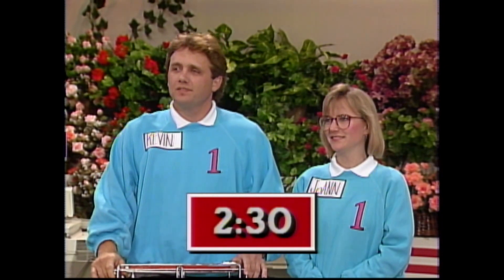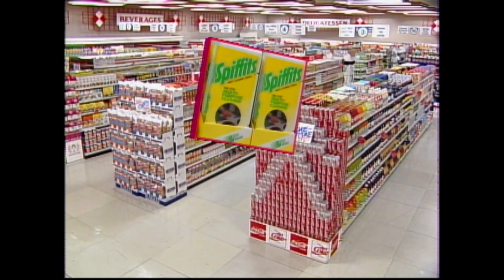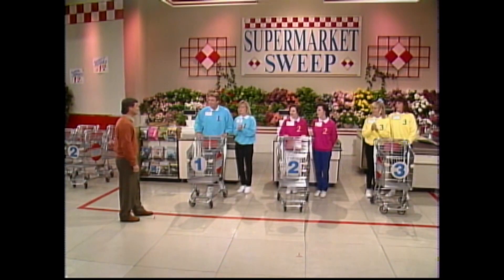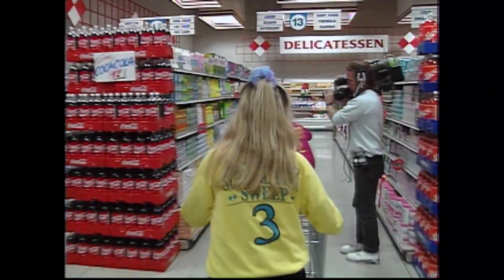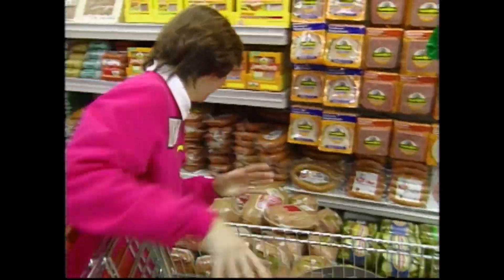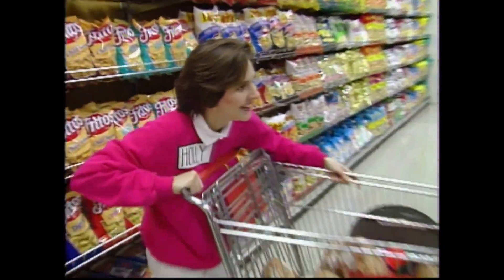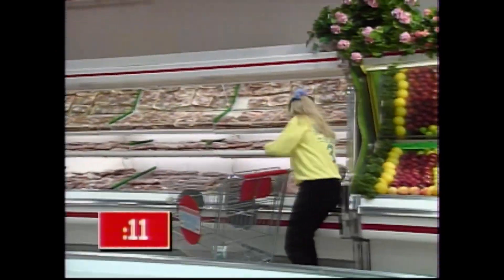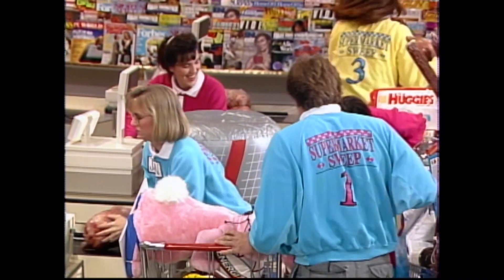Big Sweep Bonanza! | Supermarket Sweep 1991 | David Ruprecht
Don't forget the Spiffits cleaning towels, Campbells vegetable soup and Shield deodorant soap!

and on Pluto TV, The Roku Channel, IMDb TV & Prime Video!